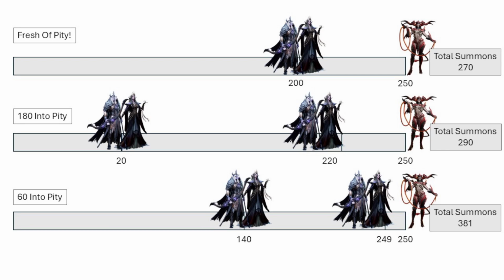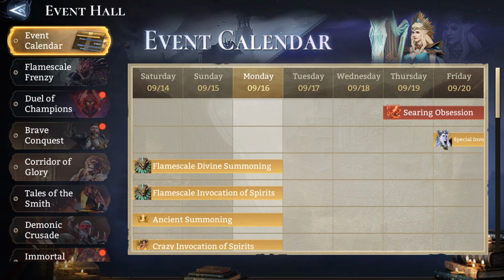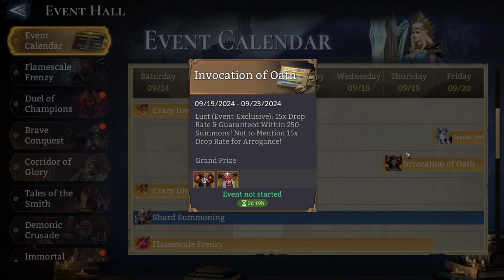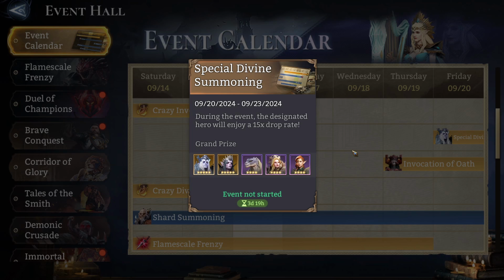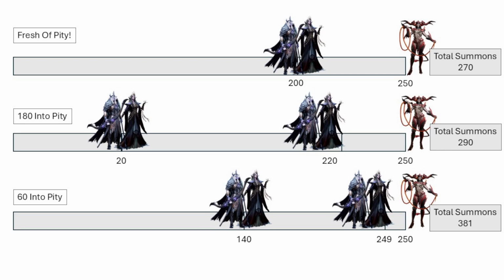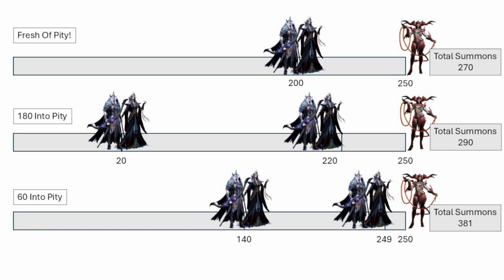Learn To Manipulate Your Pity | 15X Lust Event [Watcher Of Realms]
Now that Lust banner is 100% confirmed, let's look at Limited Banners and the different scenarios for you to manipulate pity with!

If you are new to the game, you can use my invite code: 0L-9Q-DL-J8-P6

Watcher Of Realms is Next-Gen Fantasy RPG available on Windows Desktop, iOS and Android App Store.

0:00 Intro
2:05 Pity Manipulation
5:01 My Strategy
7:16 Save for Kigiri?